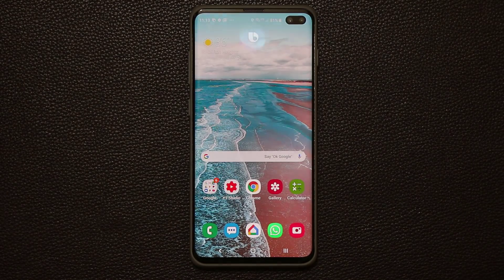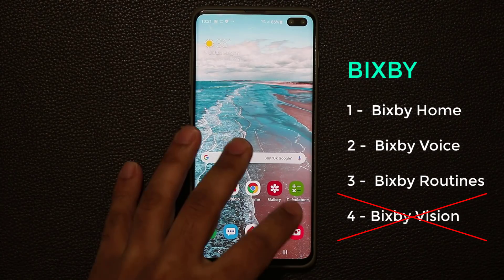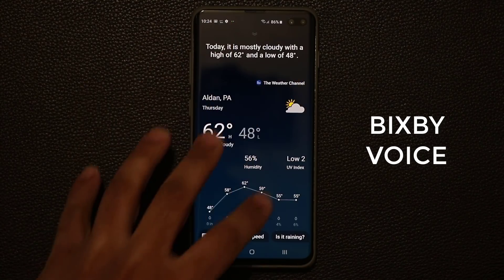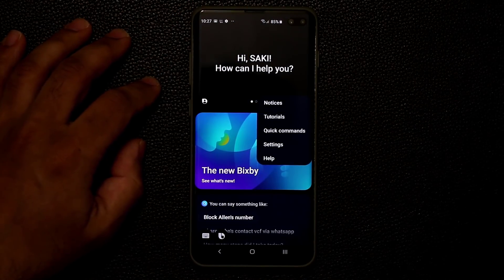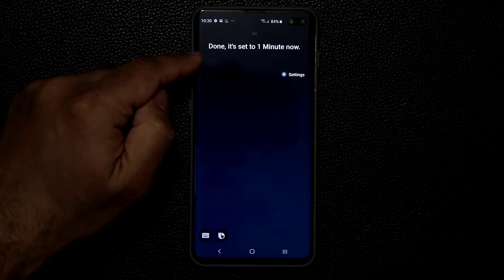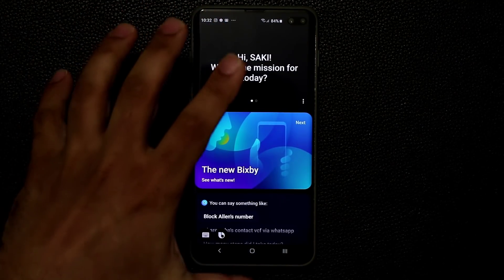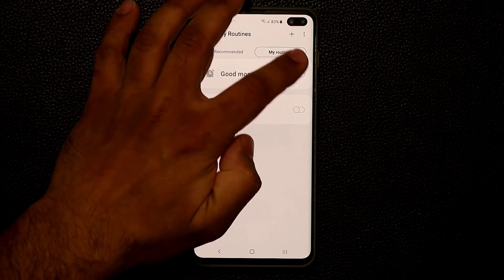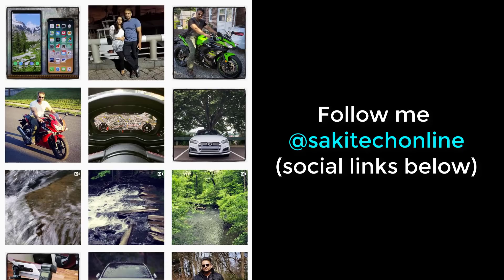BIXBY on Samsung Galaxy S10 Plus - Everything You Need to Know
In this video, we will do a deep dive into BIXBY for Samsung Galaxy S10 series, including the S10, S10 Plus and S10e.

So let's dive in and discover all the components of BIXBY.

Case I am using for my Galaxy S10

BIXBY has 4 components:

1- BIXBY HOME
2 - BIXBY VOICE
3 - BIXBY ROUTINES
4 - BIXBY VISION

We will go through most of these on the Samsung Galaxy S10, S10 Plus and S10e.

Attn: SAKITECH
135 S Springfield Rd. Unit #681